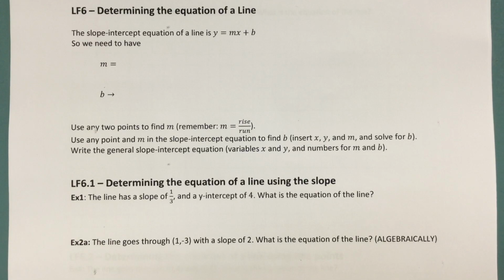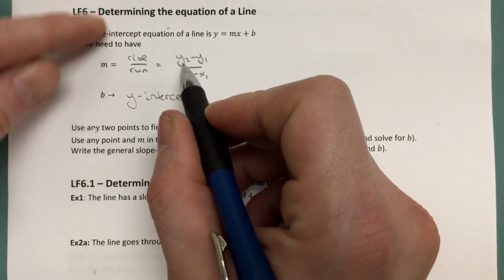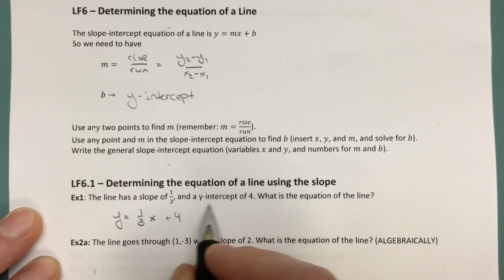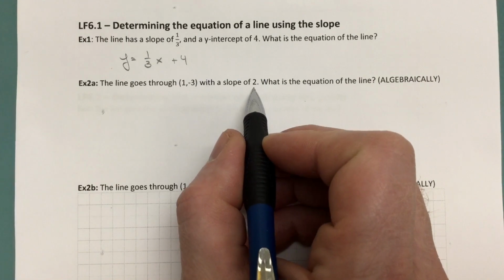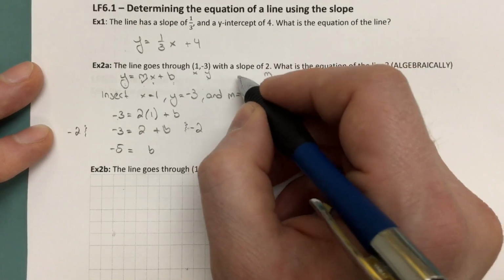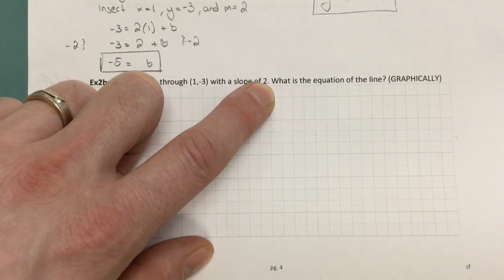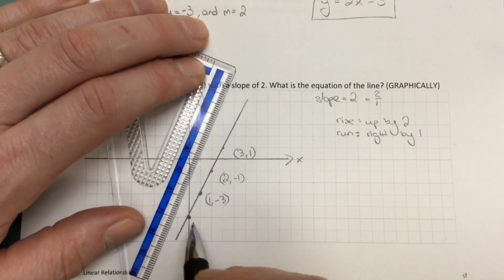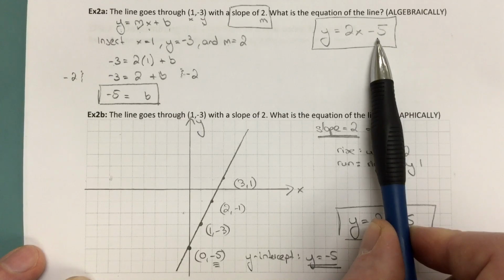LF6.1 Determining the equation of a line pt1